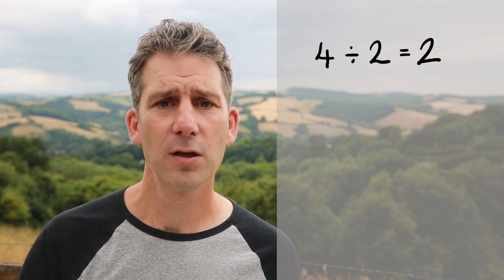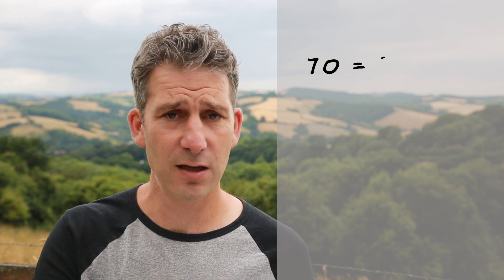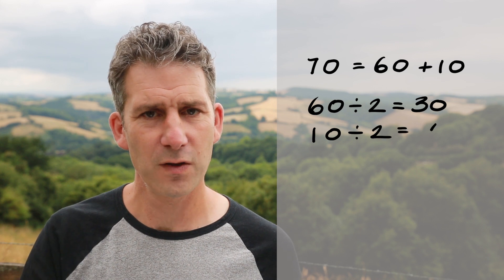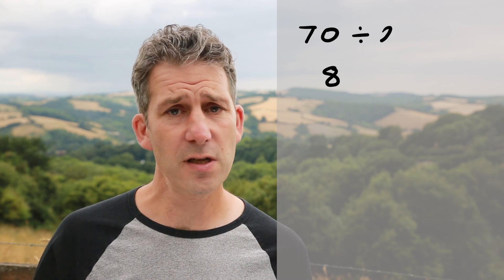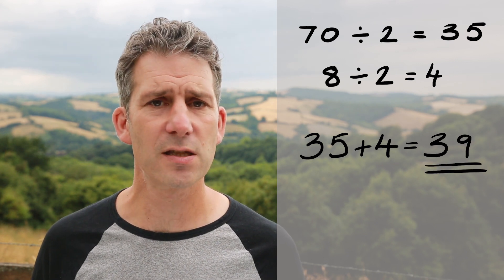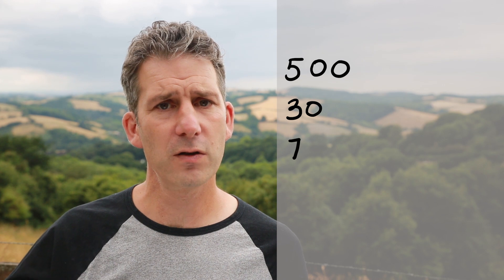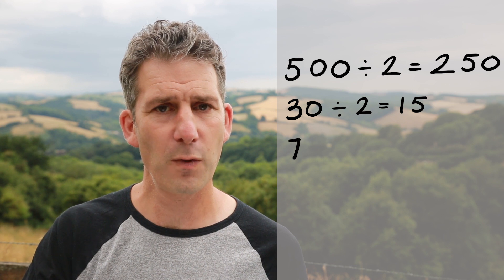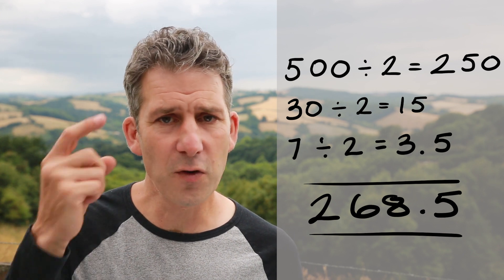Find half of any number!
Head over to my site for lots of interactive GCSE Maths practice!

In this week's One Minute Monday I show at a simple method for halving any number.

You can learn this in a minute it's dead easy!

It's the same process as for doubling: you break the number down into ones, tens, hundreds, thousands and so on and then you halve each of them. When you've done that you add all of your answers together.